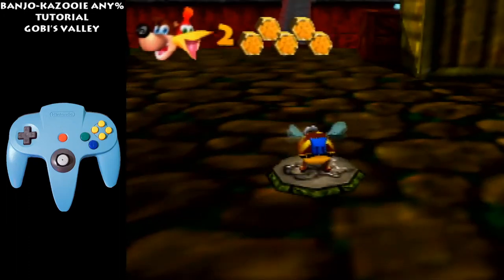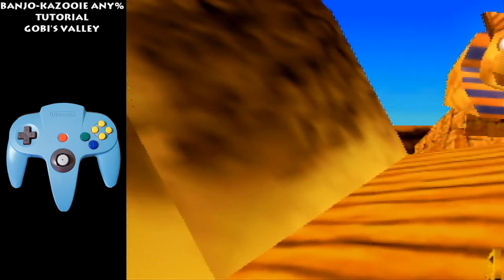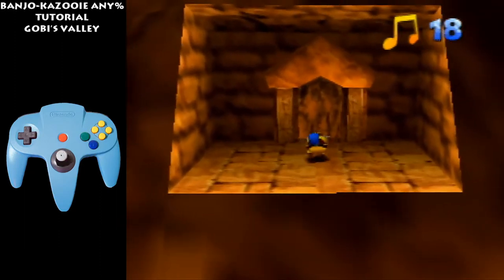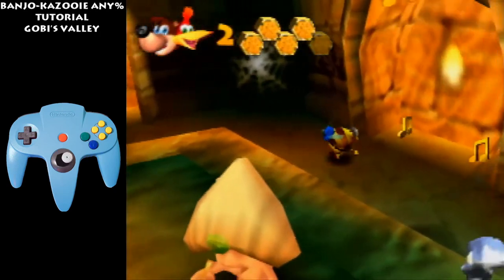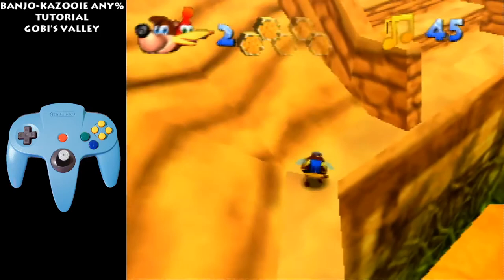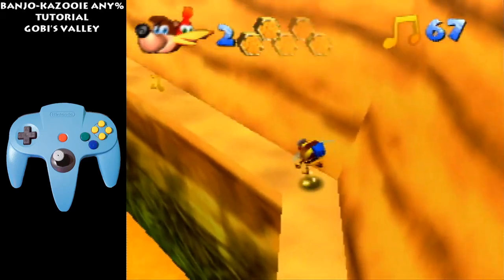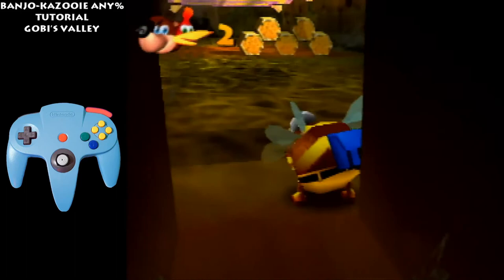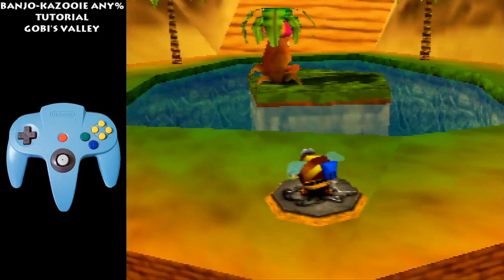BK Any% Speedrun Tutorial: Gobi's Valley